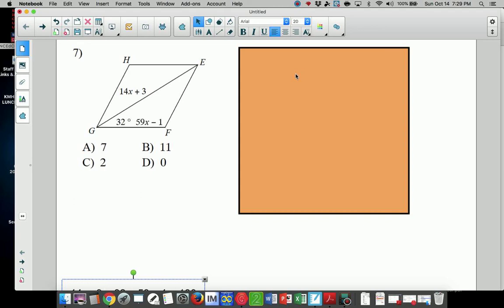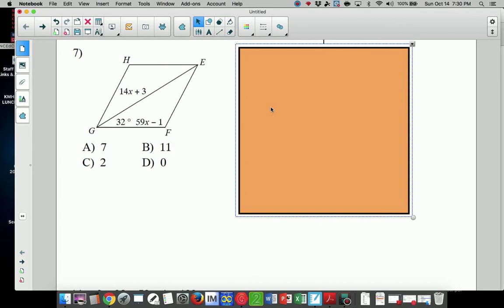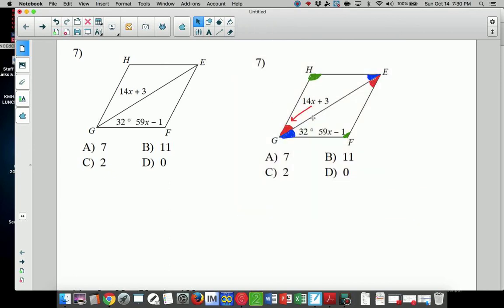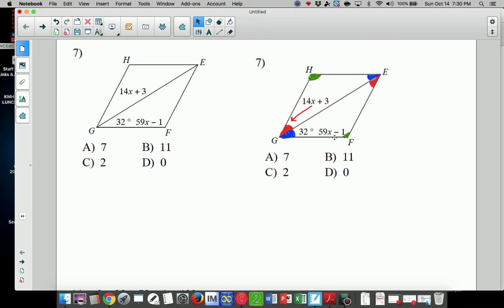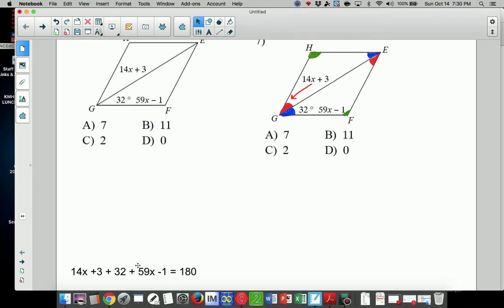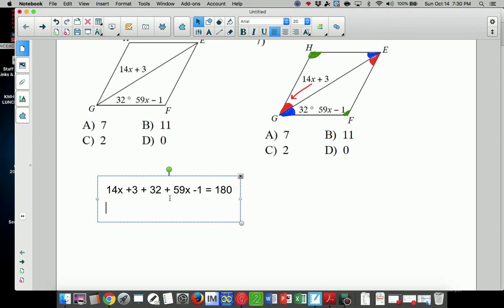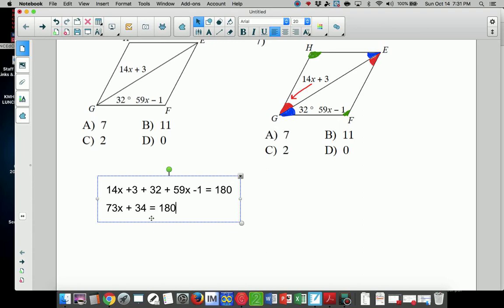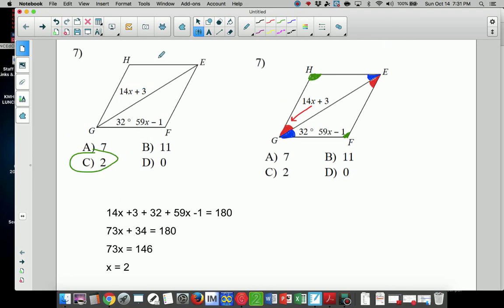Ms. W. Properties of Parallelograms # 7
Explain how to solve an example question regarding properties of parallelograms.